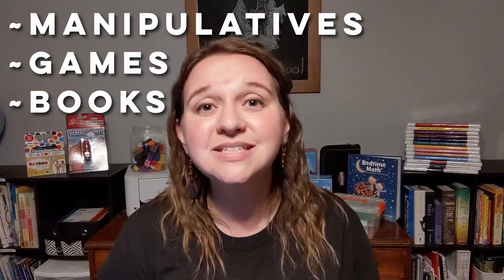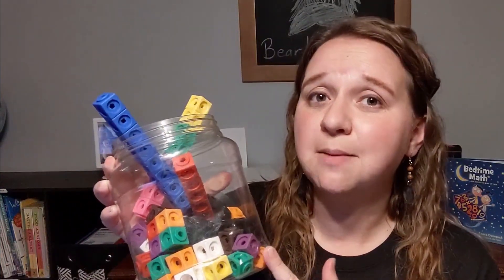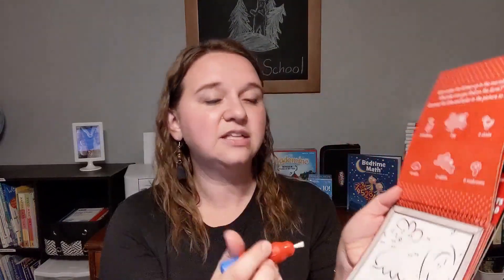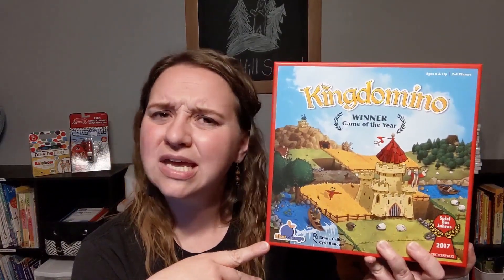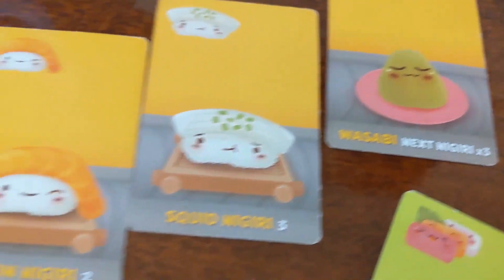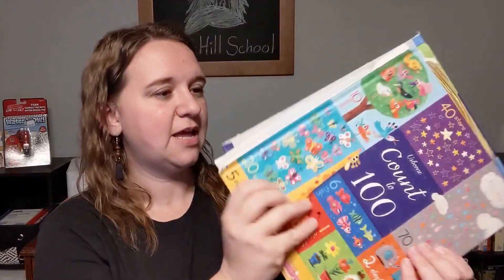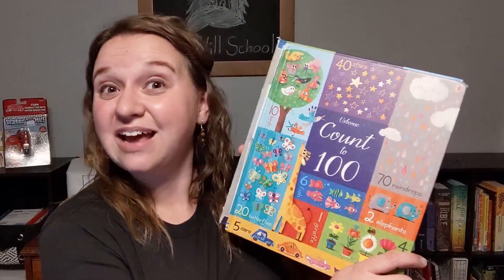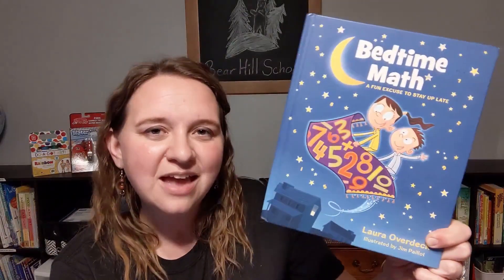Educational MATH Games, Manipulatives and Books for Hands on Learning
Looking for fun ways to engage kids in math? This is a list of manipulatives, games and books we use for our preschool through elementary age kids to keep them excited about math.

Math Link Cubes
Water Wow
Counting Bears
Sushi Go
I See Ten
Bed Time Math
Life Of Fred

🕒Time Stamp:
0:00 - Intro
0:55 - Math Manipulatives for Kids
4:08 - Math Games for Kids
7:03 - Math Books for Kids

📚Homeschool Books Recommendations:
The Call of the Wild and Free
Teaching From Rest
Home Learning Year By Year